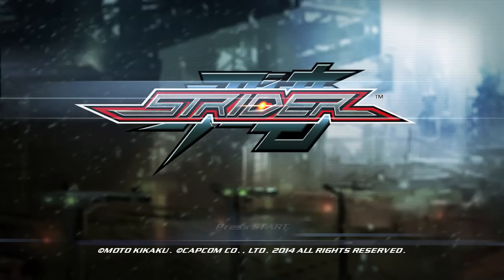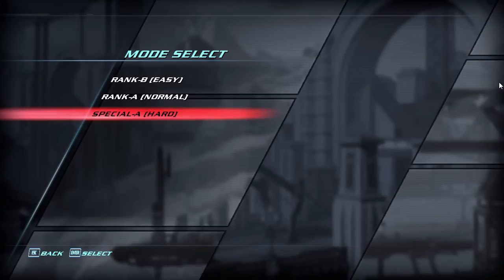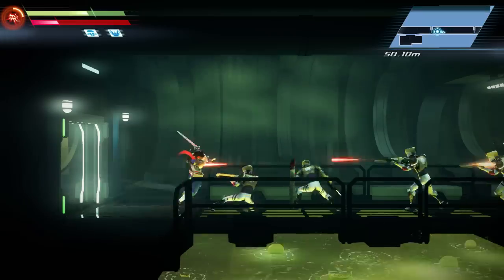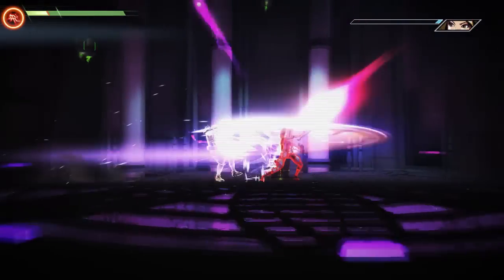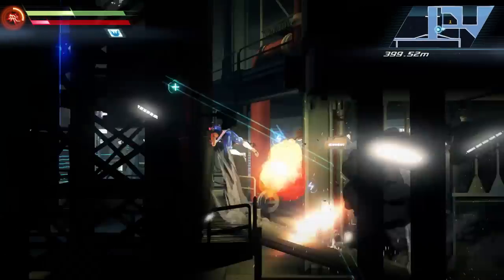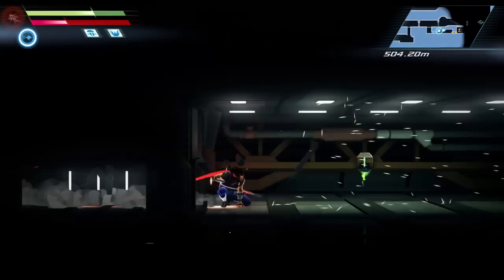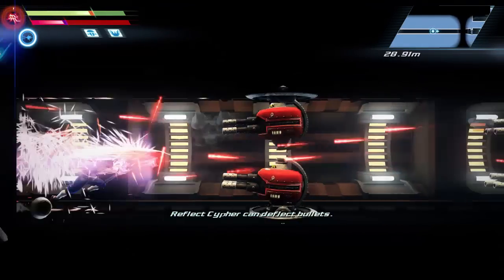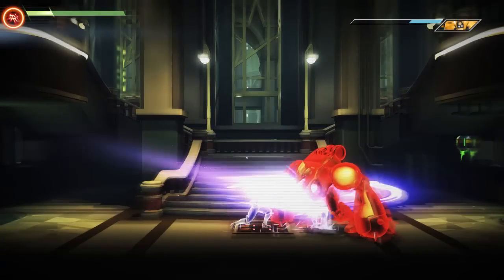hitting your stride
take the sarcasm from my voice in stride